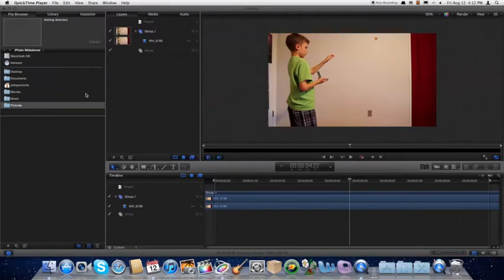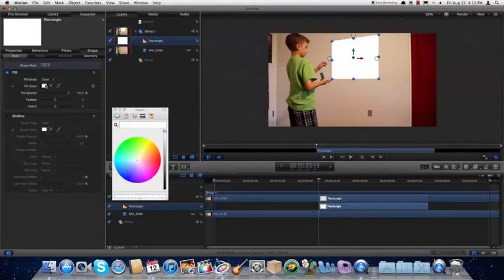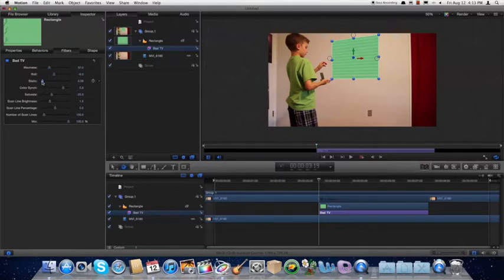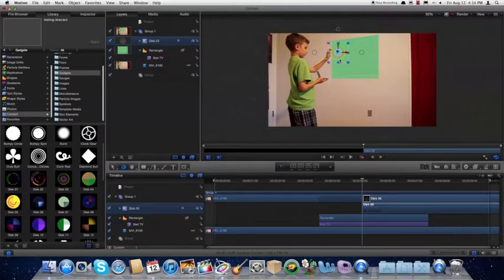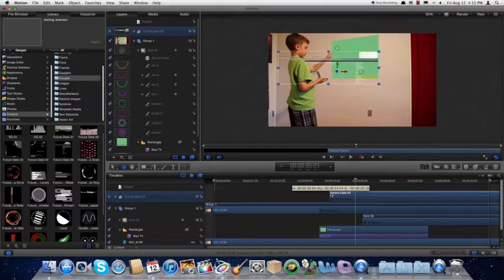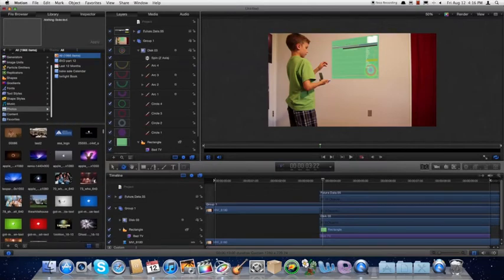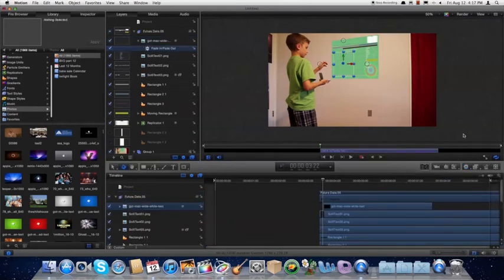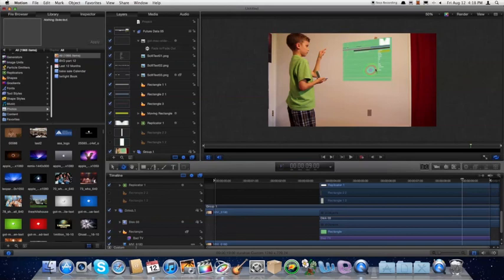holo display tutorial in motion 5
I show you how to make a holographic display in motion 5